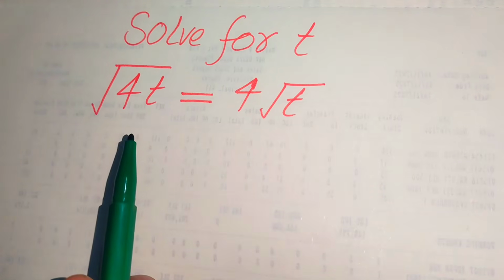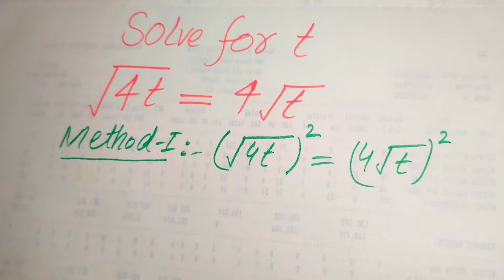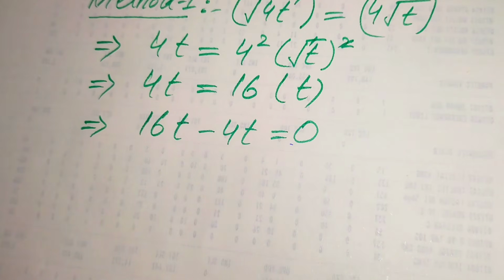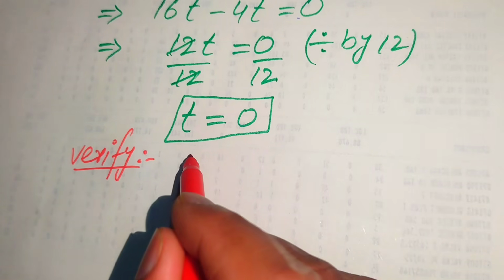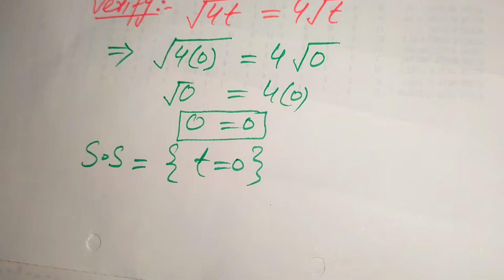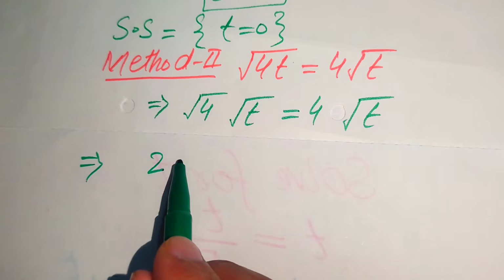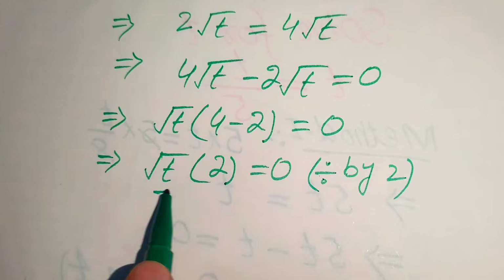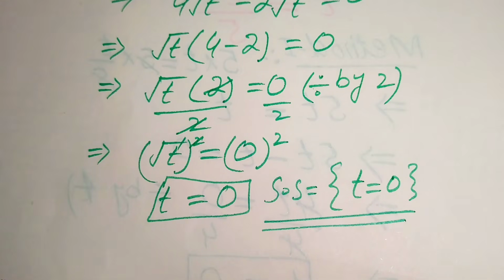Solving a 'Harvard' University entrance exam | Find t?